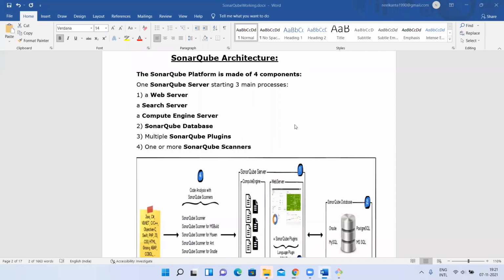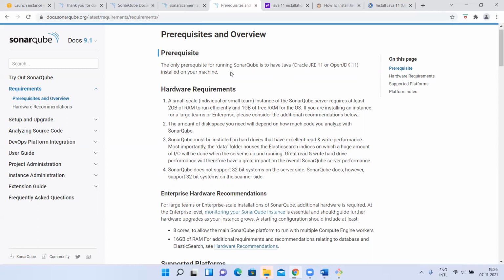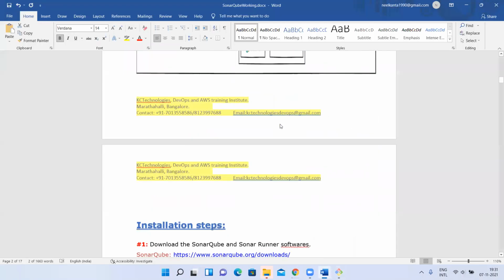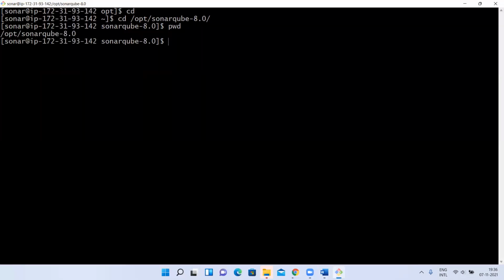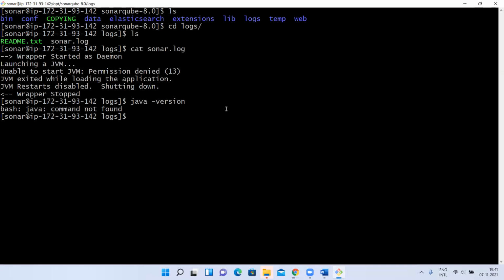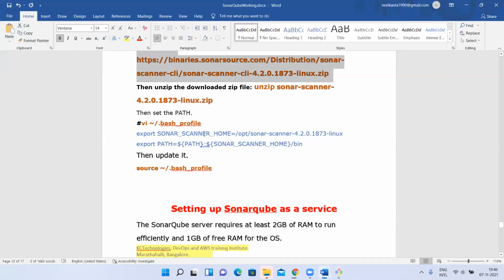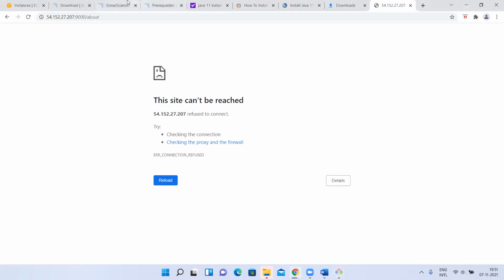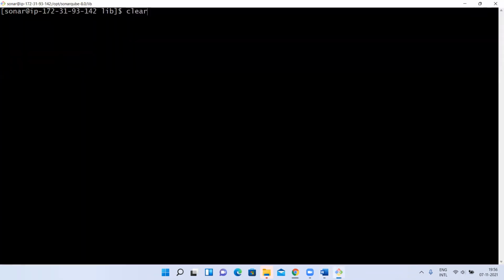#68-SonarQube Architecture and Installing SonarQube Server and Scanner on Linux Part1.+91-8123997688